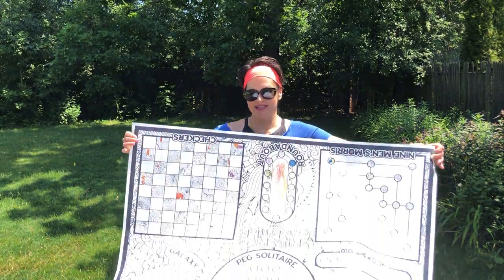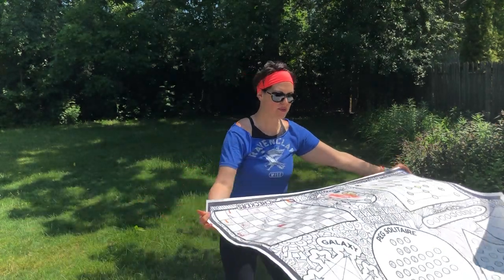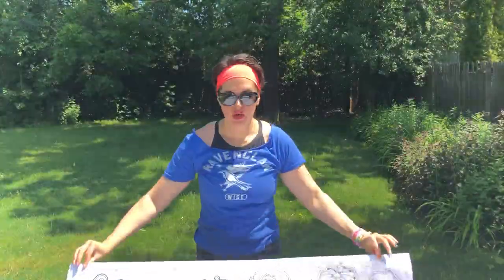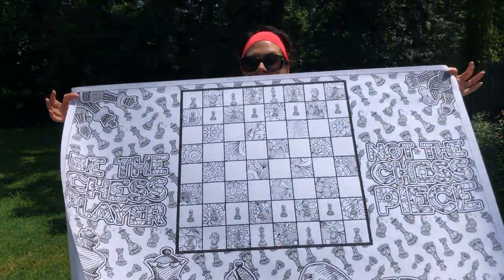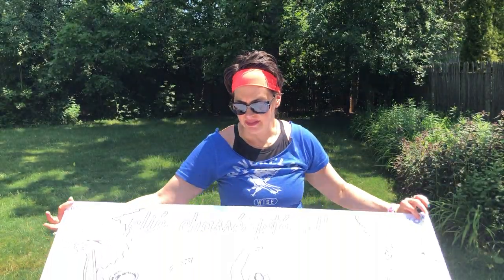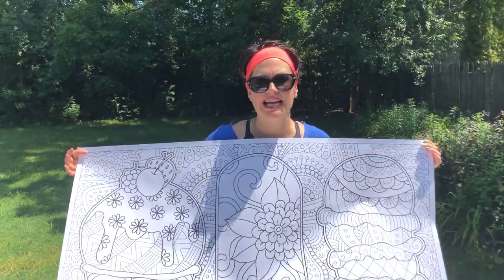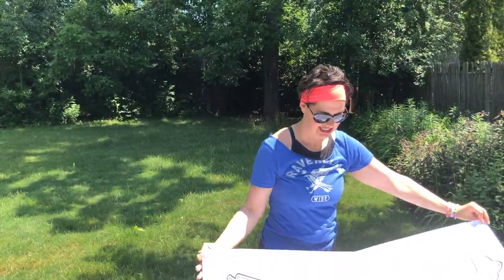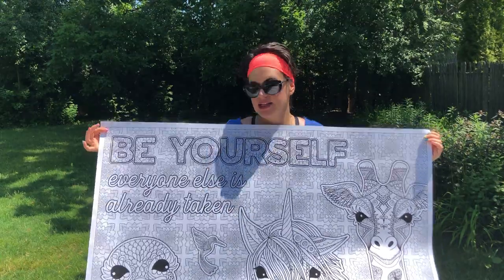Just How BIG Are Our Coloring Posters?!?! Spoiler: THEY'RE HUGE!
Check out some of our giant coloring posters, designed, printed, packaged, and shipped by me from Highland Park, Illinois, USA. Grab yours today at reallybigposters.com !

Sneak peeks and more at Instagram.com/reallybigposters
We don't know what we're doing, but we're on TikTok, too!